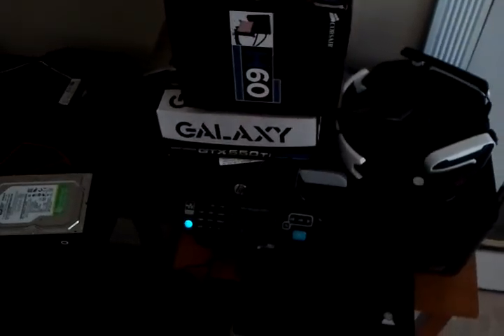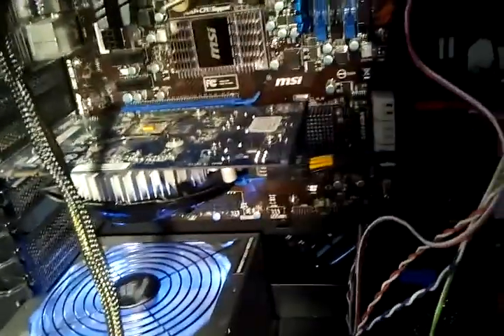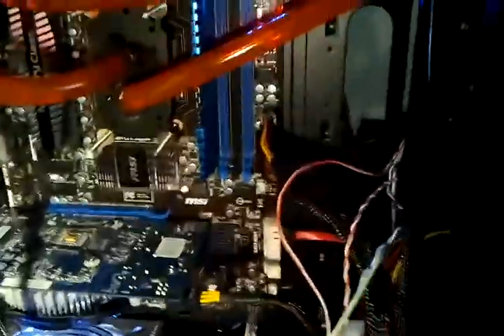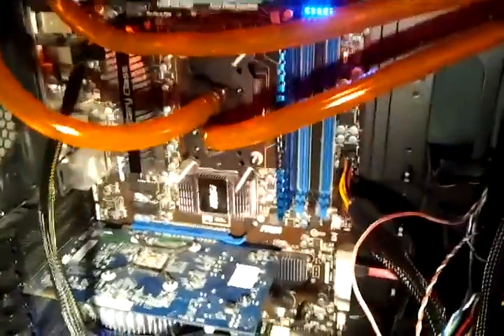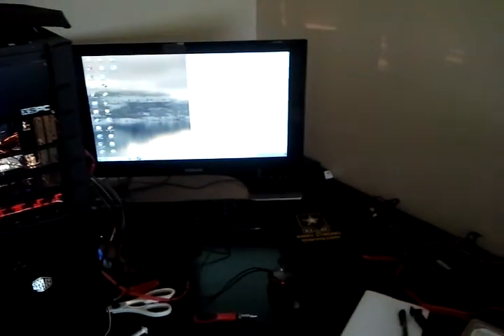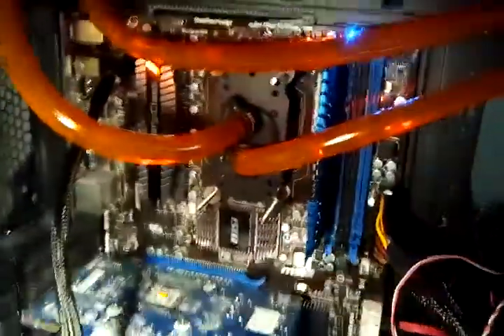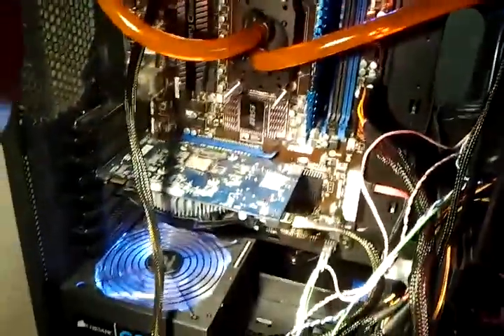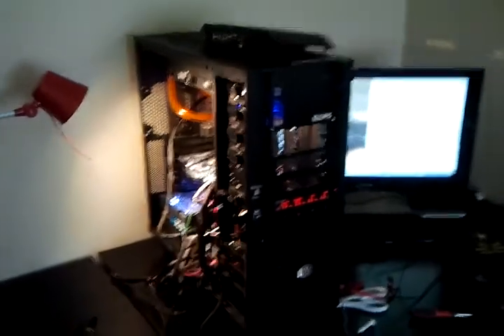xspc install up and running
decided to.get rid.of.the h60 and try a.xspc kit. this.is the.rx240  and just doing a video showing it running ill do fee more.when finished amd comment on what i think about.it